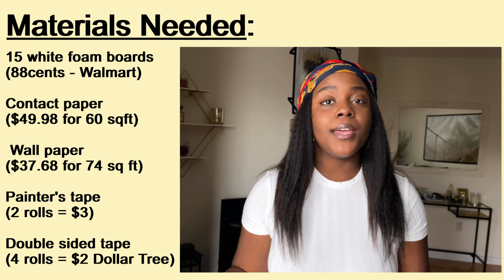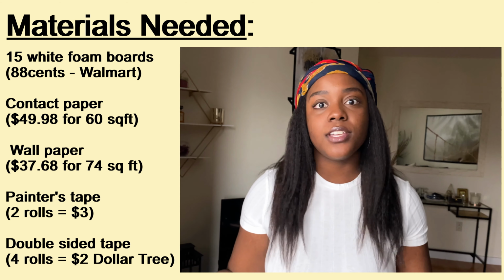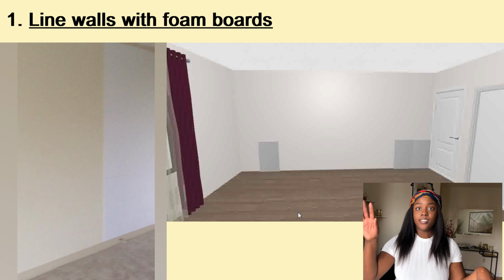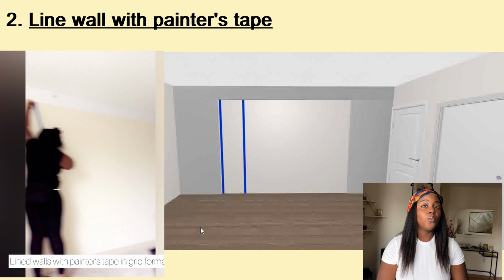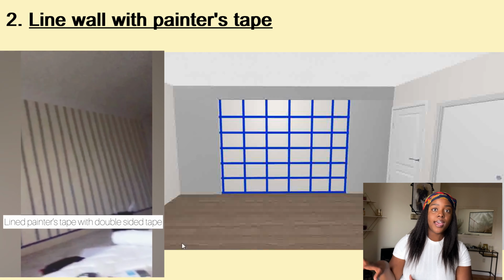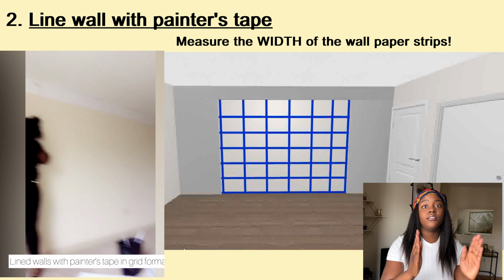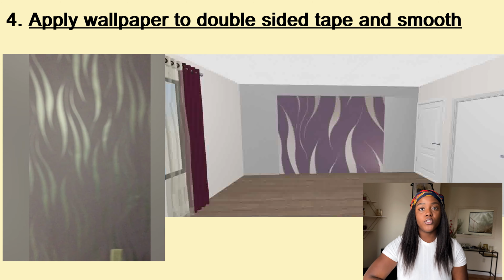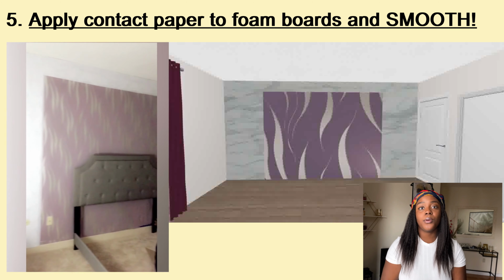$50 DIY MODERN ACCENT WALL | Marble Wall (Renter Friendly)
Hey y'all! I designed this diy modern marble accent wall in the bedroom of my first apartment and LOVED IT! Its 100% renter friendly and is the perfect way to transform any room.

I included 3d graphics which provide detailed visuals to explain the steps! Try this out in your home! :)

LET ME TRANSFORM YOUR HOME:
Upgrade your space for a FRACTION of the traditional interior design cost with my virtual services!

FOLLOW FOR MORE LAVISH ON A BUDGET

ABOUT ME:
I’m Rachelle and I share how you can take part in lavish yet affordable experiences in life.  This channel takes your through a series of my DIY home décor projects, travel cost breakdowns, “Save on Takeout” recipes, and pretty much all things Lavish Lifestyle on a Budget!  Follow along on my journey and grow with me!